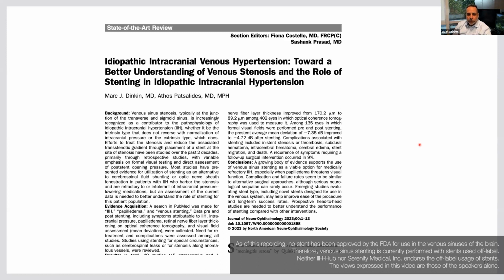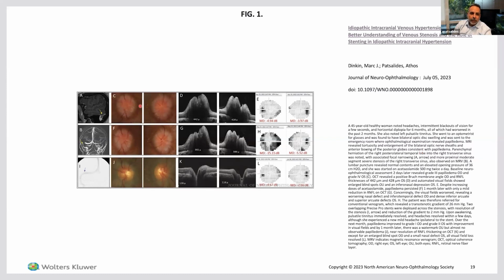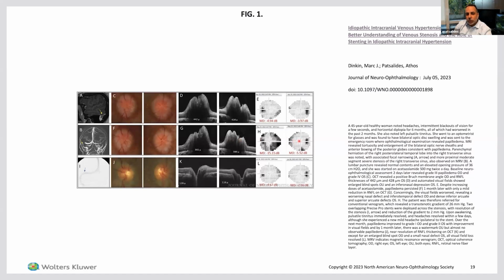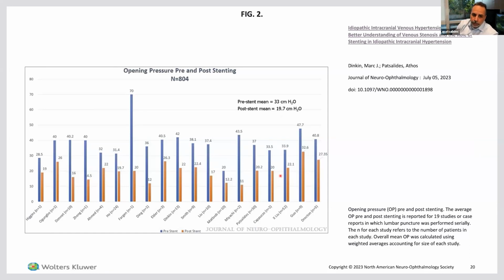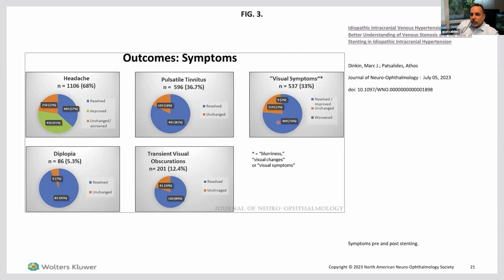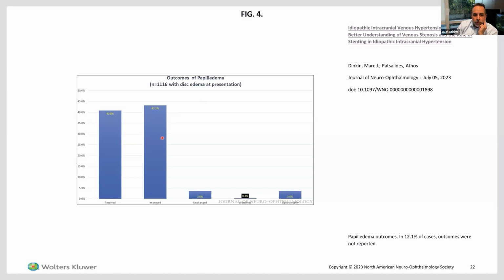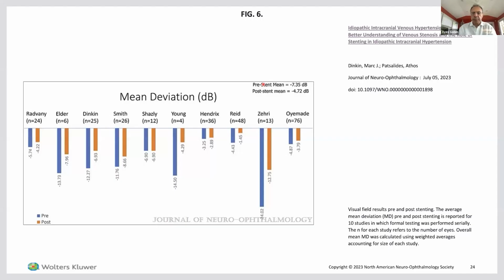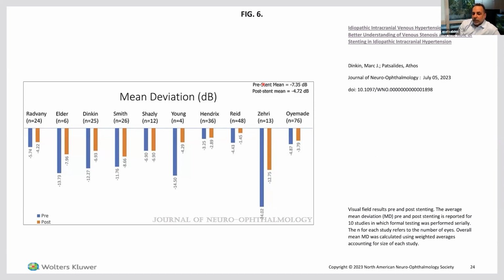2023 Publication on IIH which Reviews 1600 patients w/ Dr. Patsalides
The River Stent was recently granted FDA Humanitarian Device approval for severe IIH resistant to medical therapy.